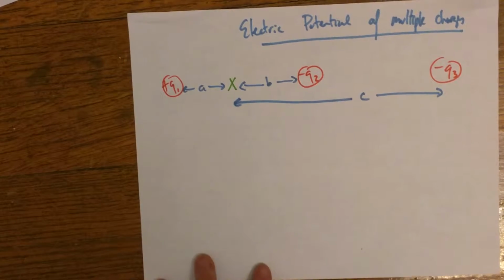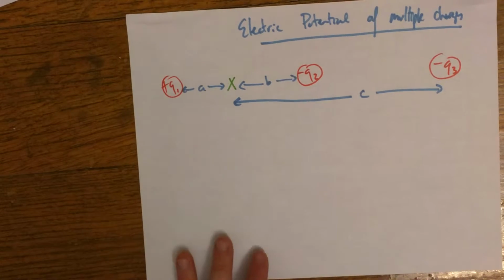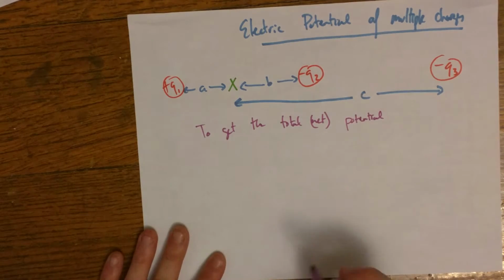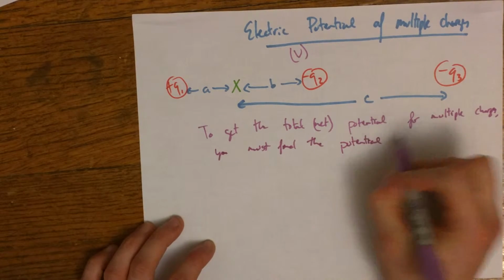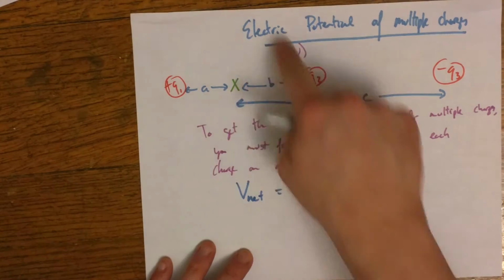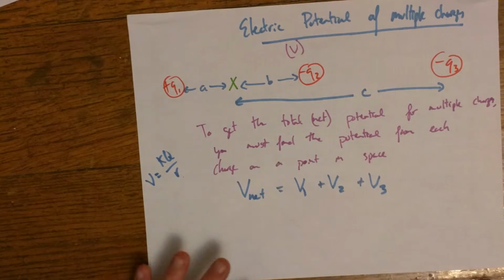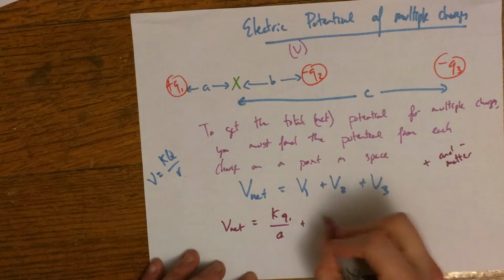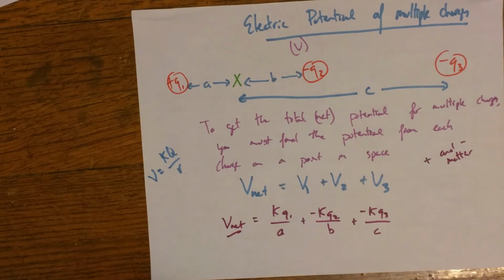CPM 10 Electric Potential from Multiple Charges